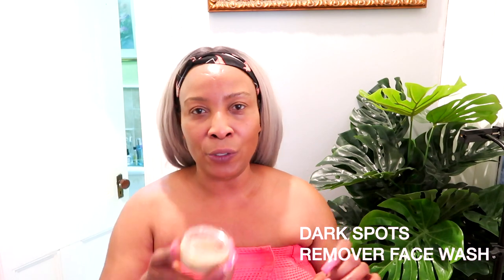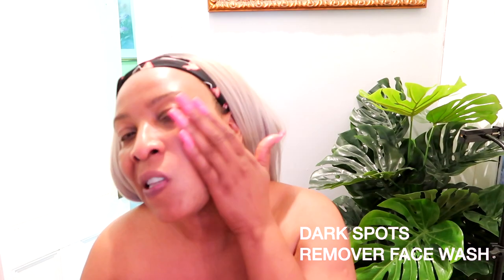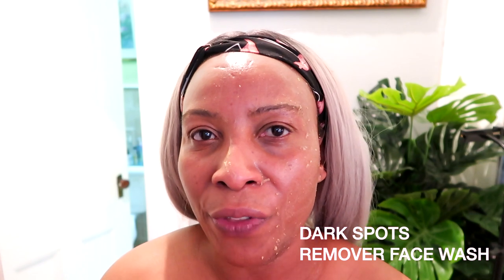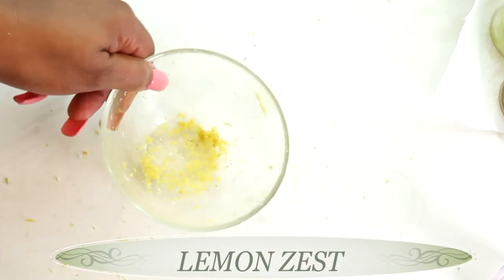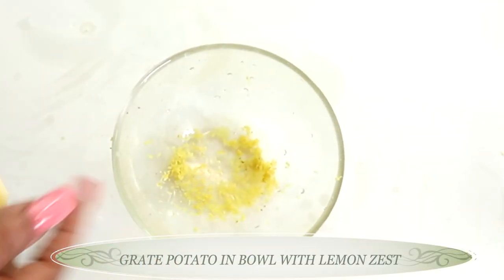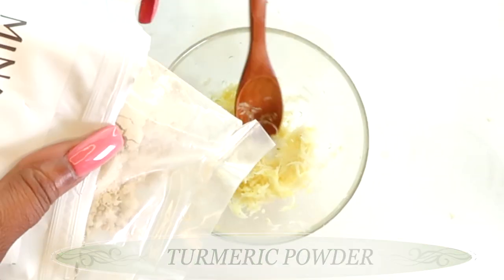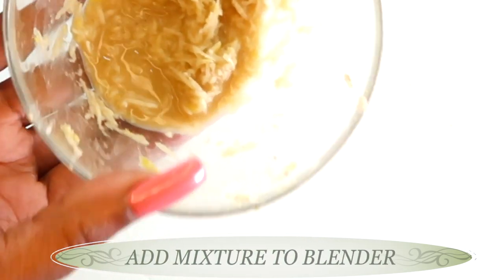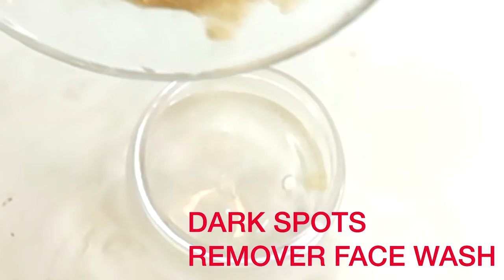HOW I USE POTATO AND LEMON TO LIGHTEN & CLEARS DARK SPOTS ON MY SKIN | Khichi Beauty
PRODUCTS MENTION